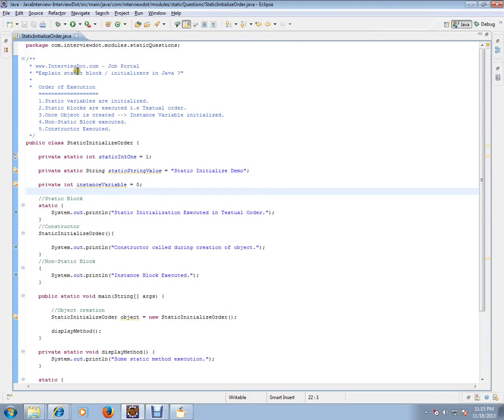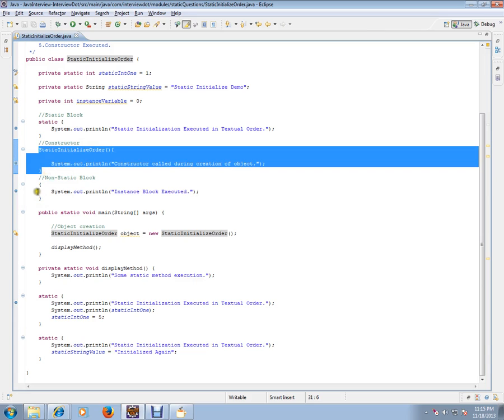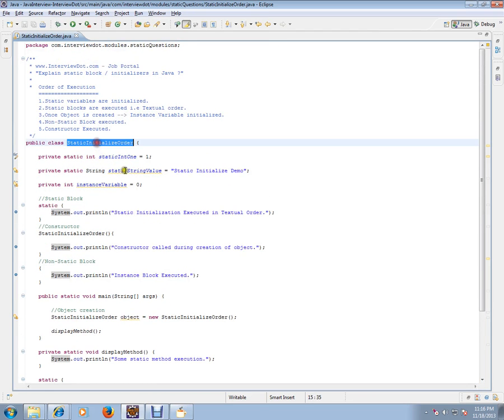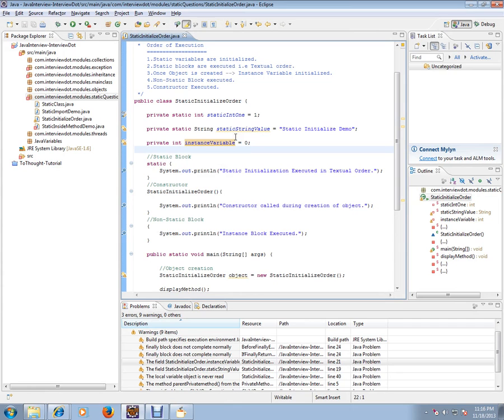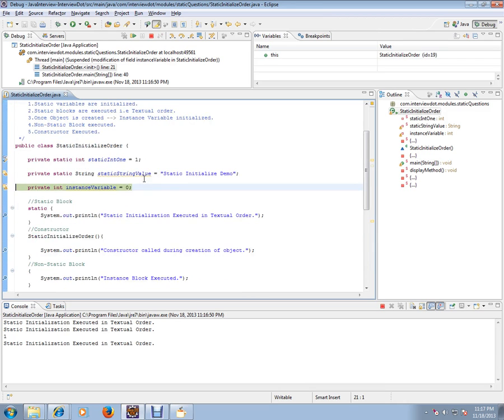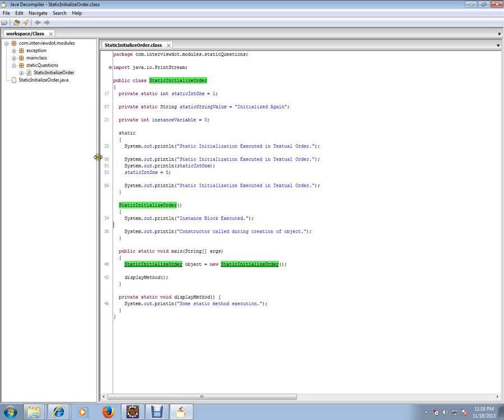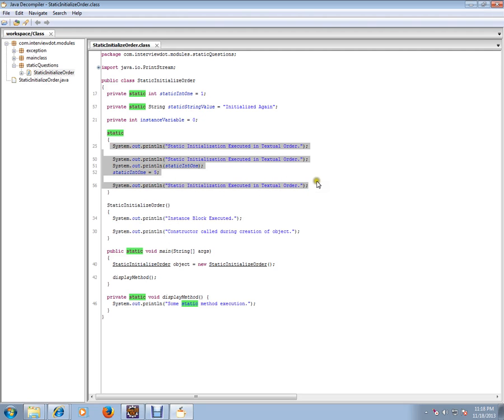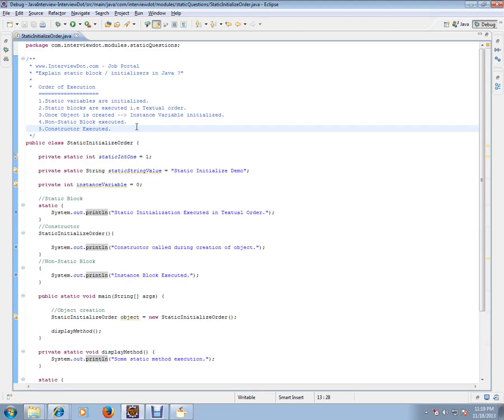Java Interview Question And Answer Static Block In Java Instance Block Explain Interview